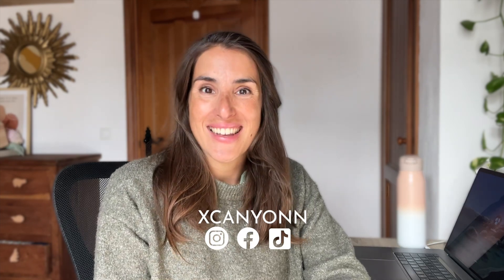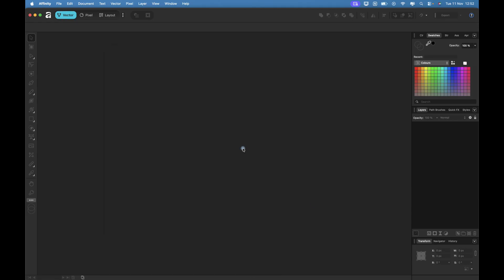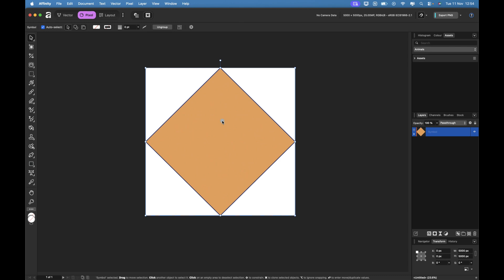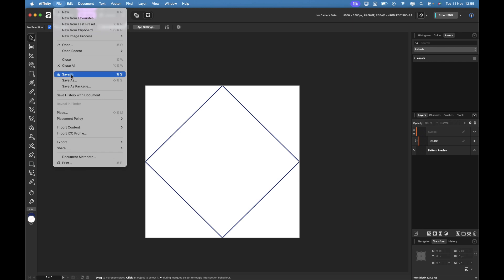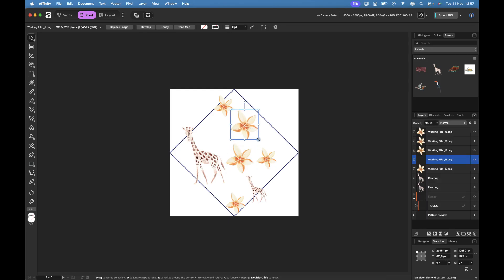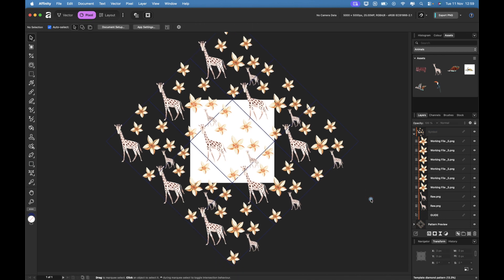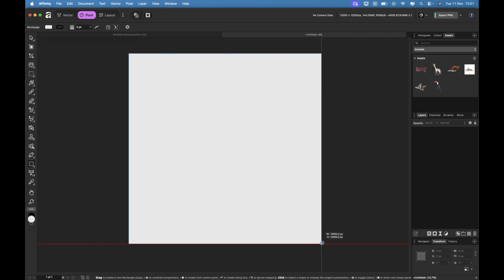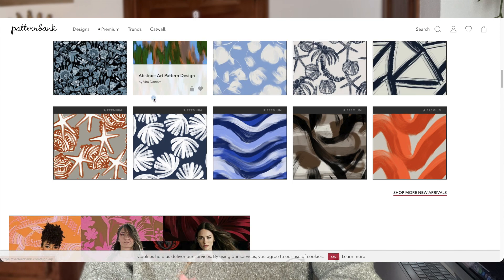Create Seamless Patterns in the all NEW AFFINITY APP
In today’s video, we’re diving into the world of pattern design using the new Affinity App.

You’ll learn how to build a reusable seamless pattern template, understand the difference between a block file and a pattern file, and see how to export your design for print or licensing.

I’ll also show you the top 2 websites I use to get my patterns printed — perfect if you’re building a surface design portfolio or selling on print-on-demand sites.

- How to create a reusable pattern template in Affinity App
- The difference between block and pattern files
- How to use symbols
- How to test and export your seamless pattern file for printing
- My top printing websites for fabric and licensing

🗂 Chapters

0:00 – Intro

0:45 – Creating the Template

1:45 – Setting up Symbols & Block File

3:00 – Adding Your Design Elements

5:45 – Exporting Your Files

6:30 – Where to Print Your Patterns

7:15 – Wrap Up

 🌿 About Xcanyonn Creative

I’m Sophie — an artist and educator sharing creative tutorials that make digital design approachable.

From Affinity tutorials to print-ready workflows, my goal is to help you build your confidence one skill at a time.

As always, go beyond, and create within. ✨